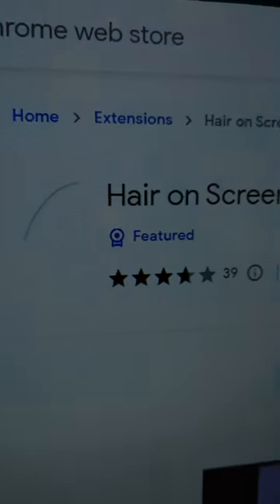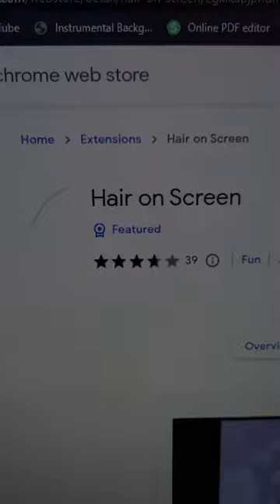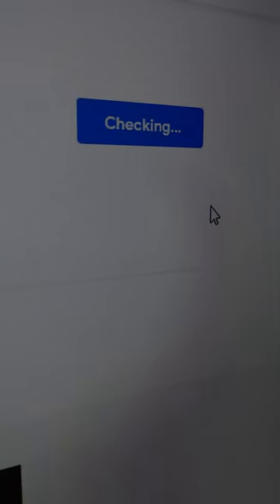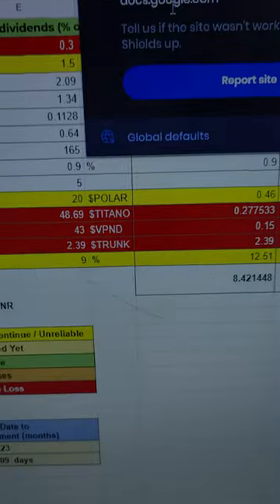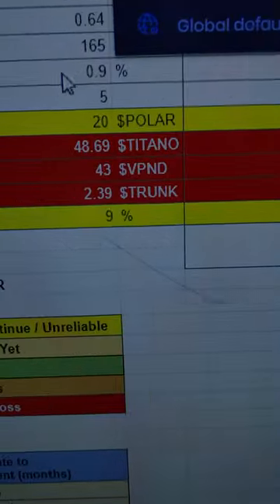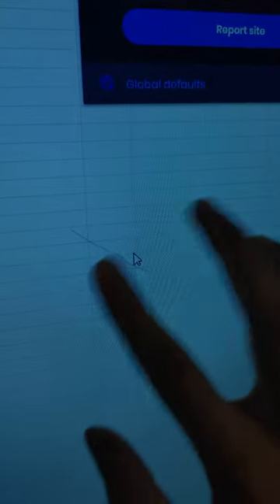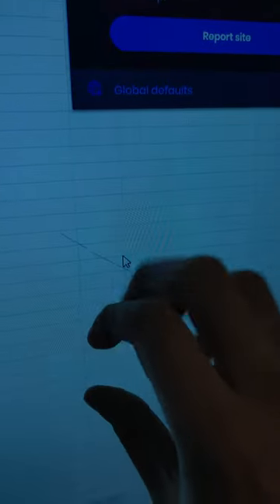Hair on Screen Prank Extension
The Video Gear I use:
1. Camera: (Galaxy note 8/9 on pro video mode)
2. Wide-angle Lens
3. Primary Tripod
4. Flexible Tripod
5. Main Video Light
6. Background RGB Lights
7. Light holder
8. Microphone
9a. Mic holder arm
9b. Secondary Mic holder
10. USB Ring Light
Cheers!